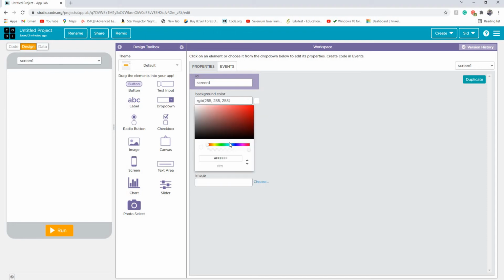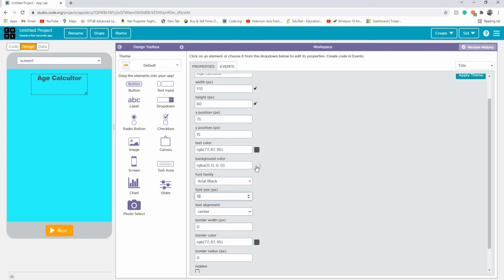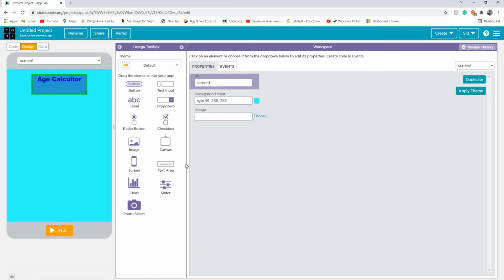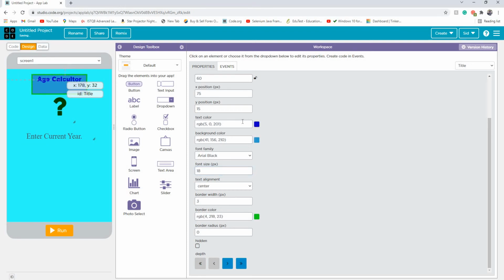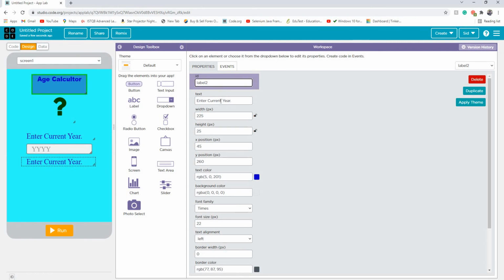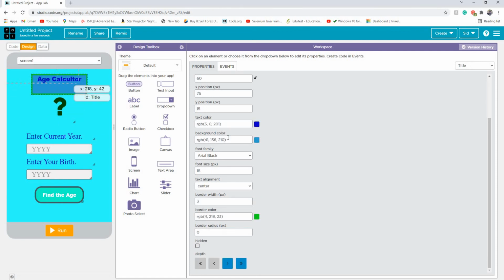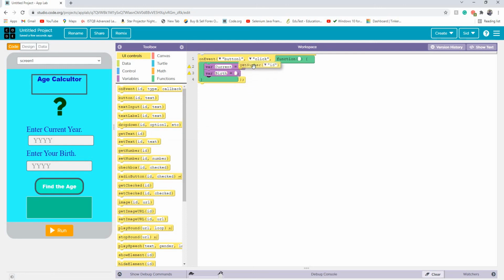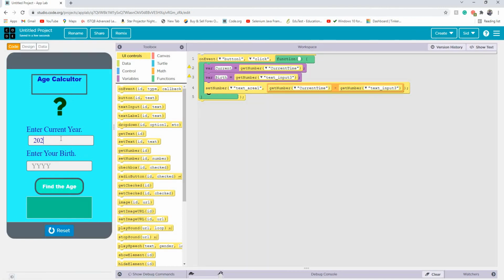Creating a Age Calculator in Code.org Applab.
In this video, I make an Age Calculator and it is an impressive little app to surprise your friends and family watch till the end.